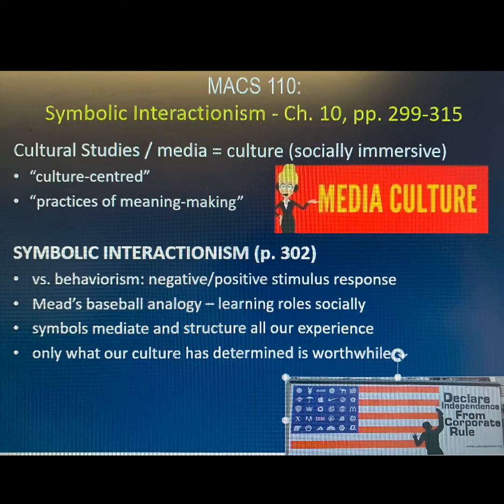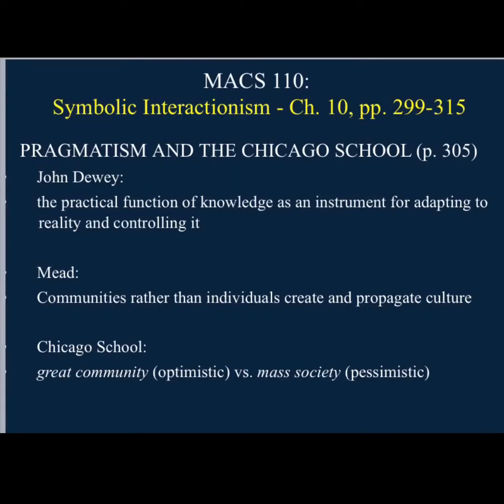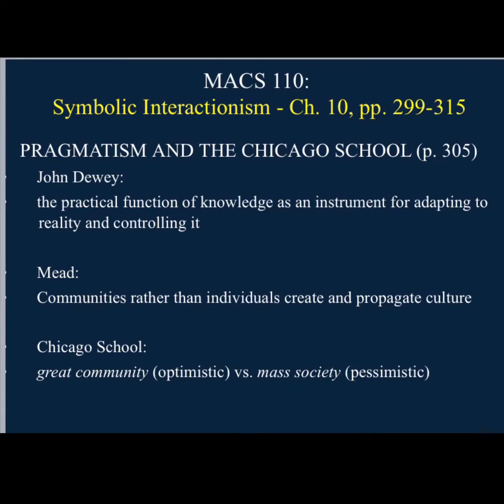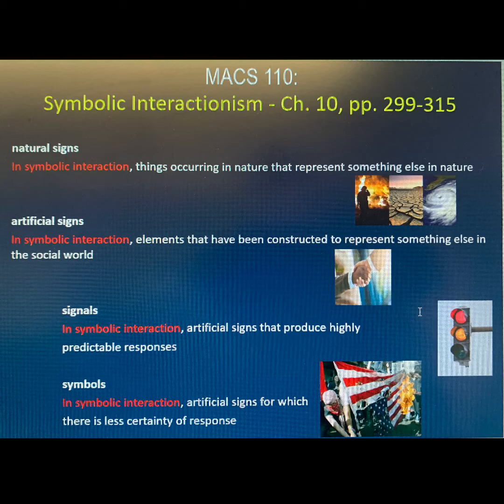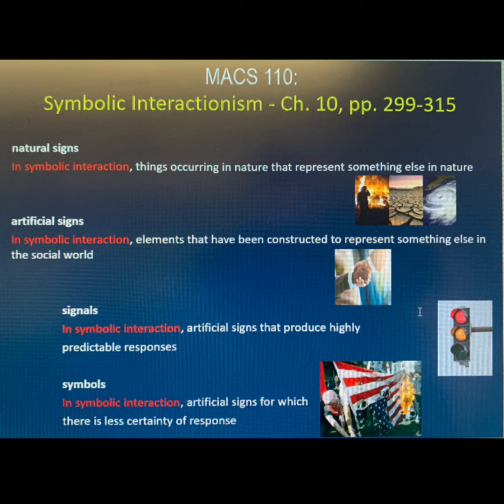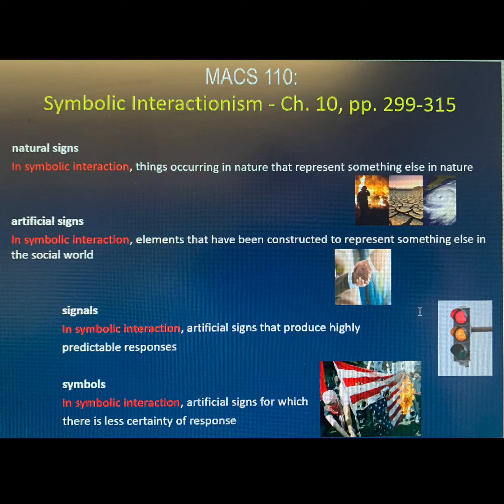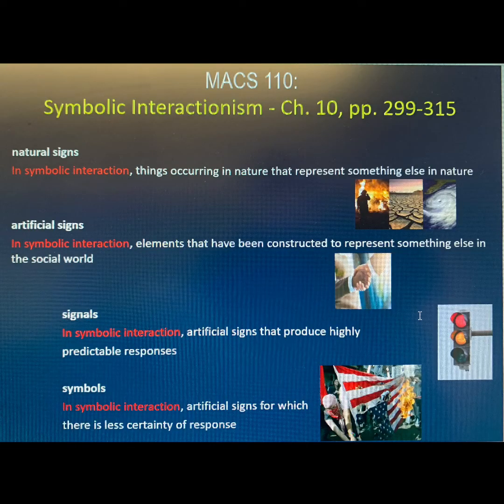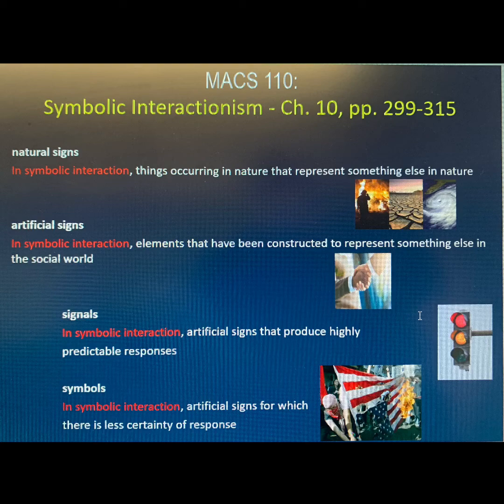MACS 110 Lecture 9 - Part 1